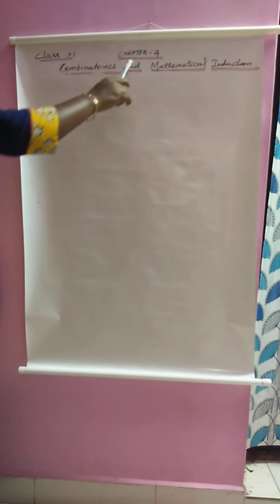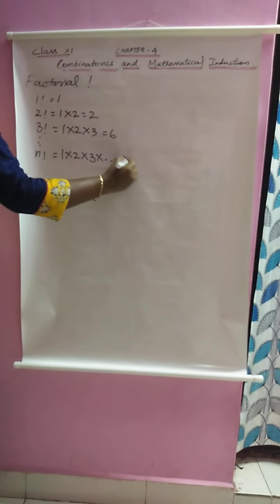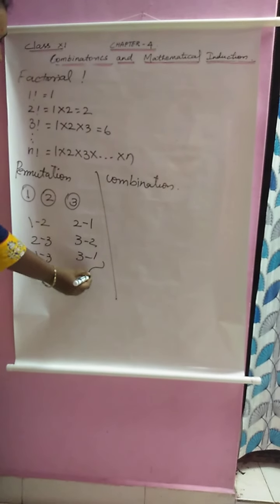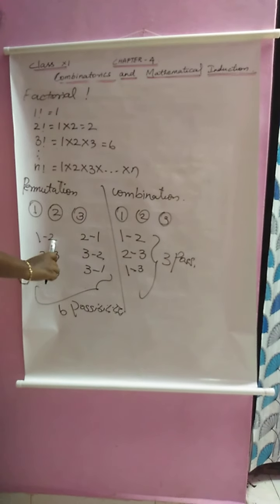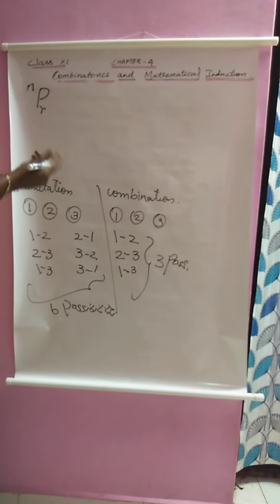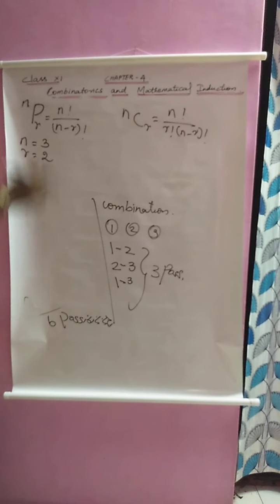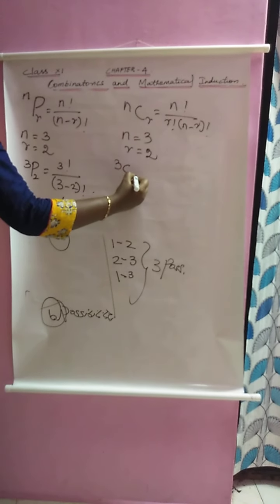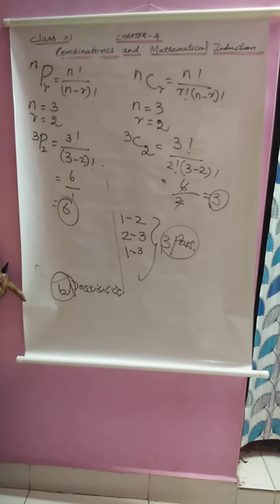Chapter 4 - Combinatorics and Mathematical Induction (Introduction)